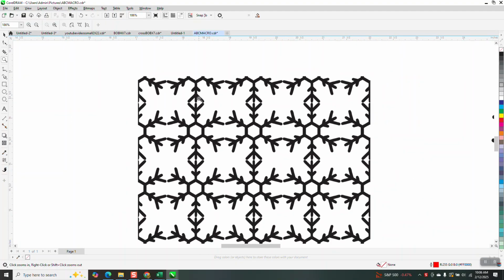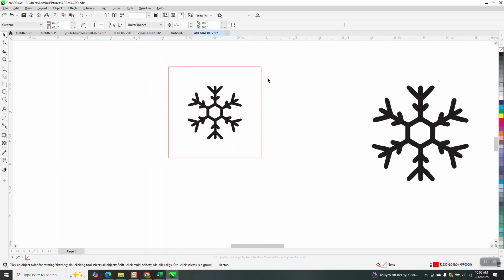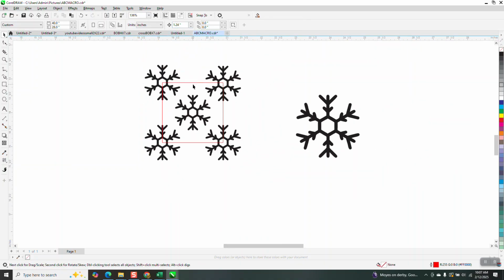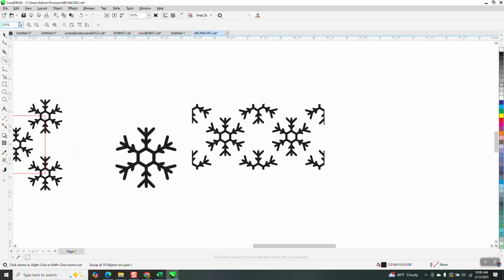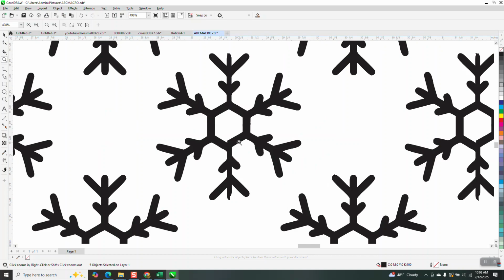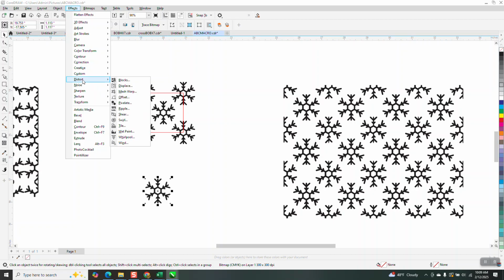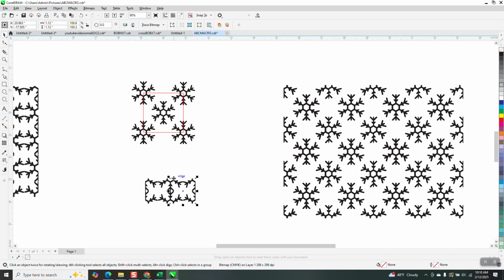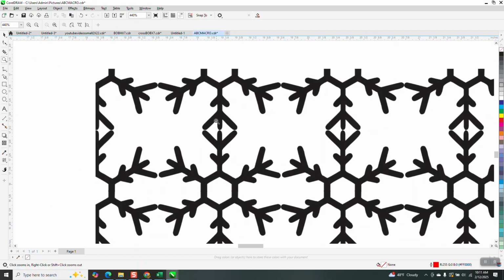Corel Draw Tips & Tricks Pattern with distort and offset